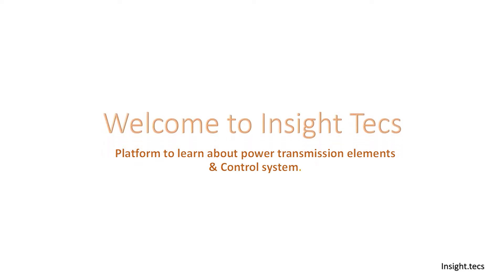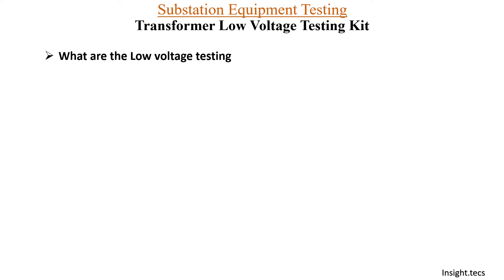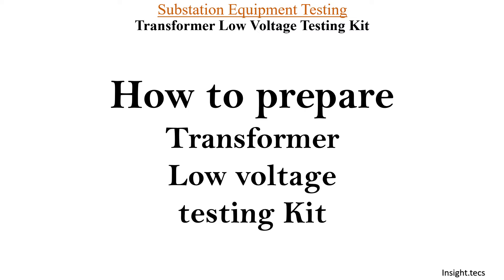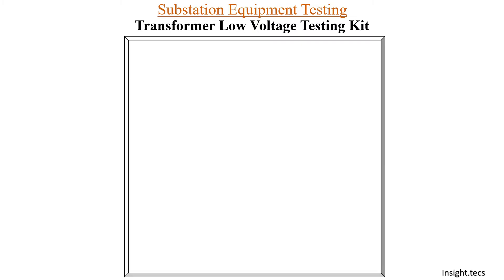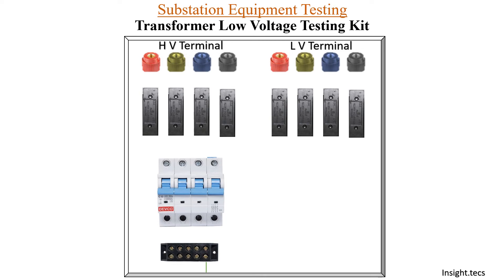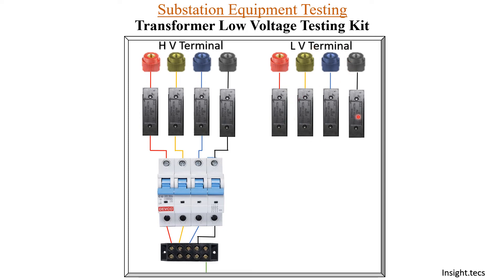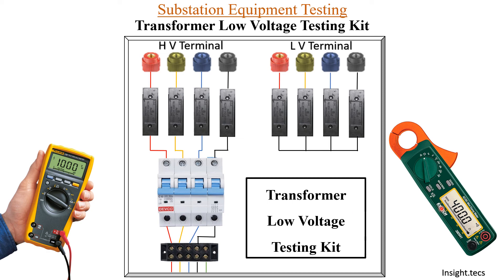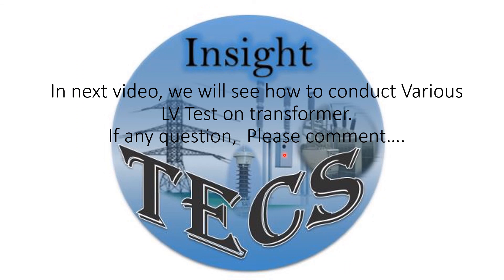Transformer Low Voltage Testing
Hello friends,

In today's video we are here with a new series of videos on testing of transformer.

In this video we have explained some very basic cincepts about low voltage testing of transformer.

Let us know if you have any doubts.

keep watching 👍